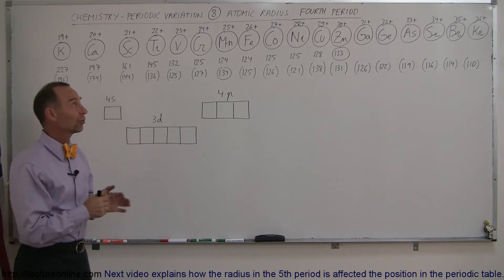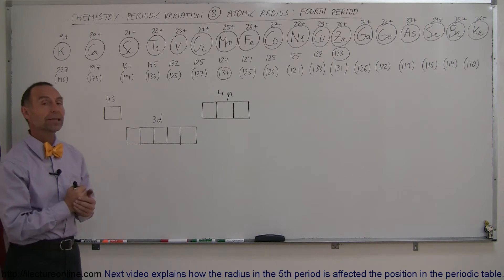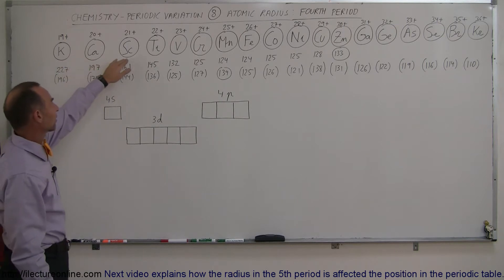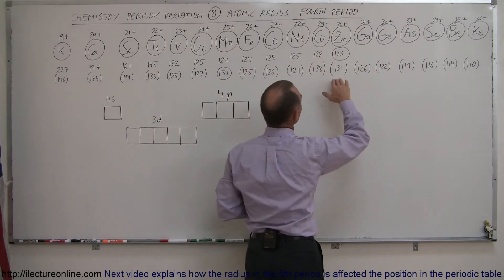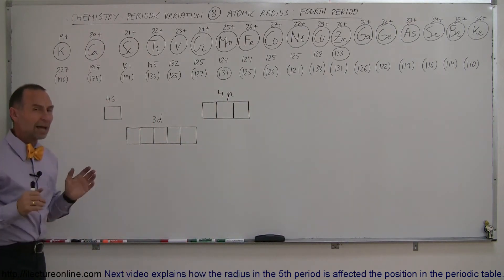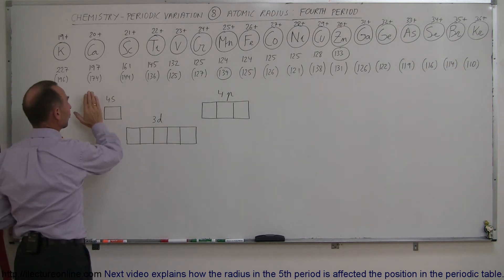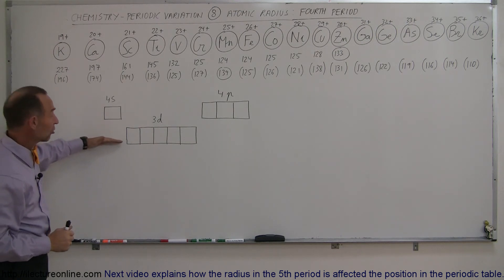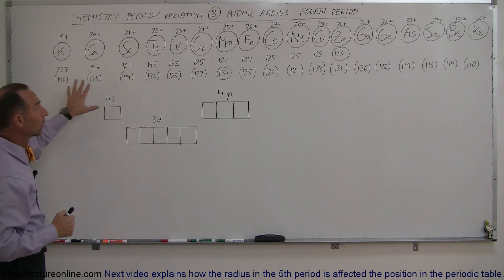Chemistry - Periodic Variations (8 of 23) This video cuts off early!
In this video I will explain how the radius in the 4th period is affected the position in the periodic table.